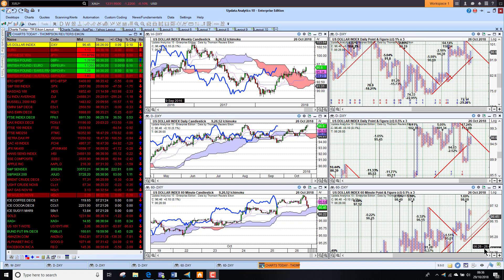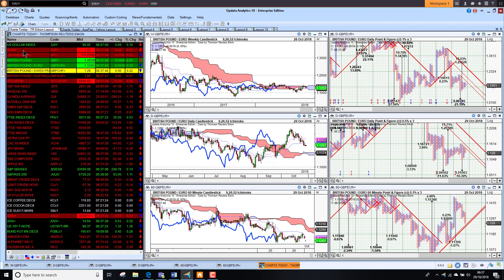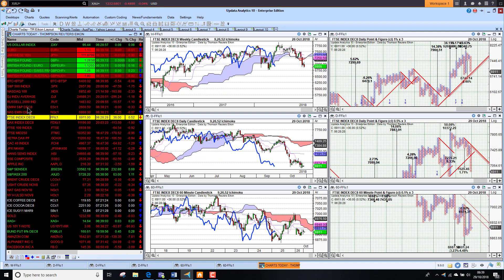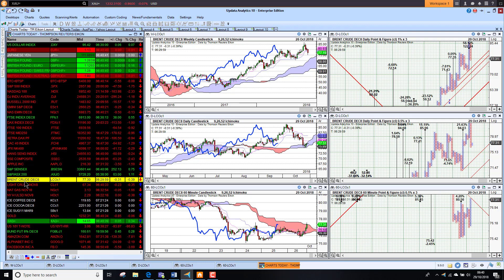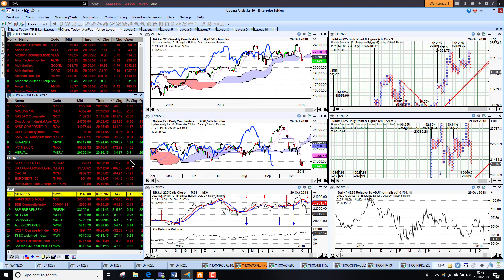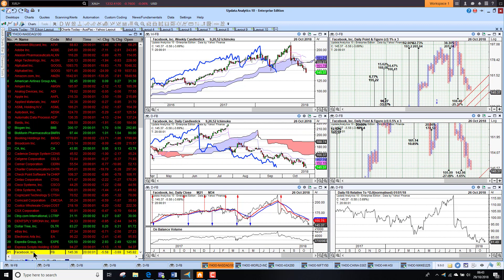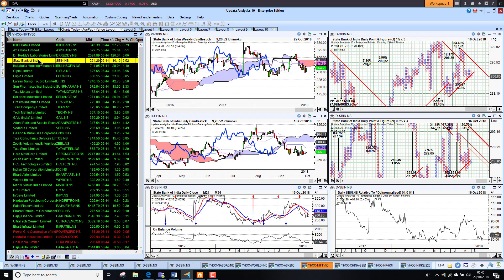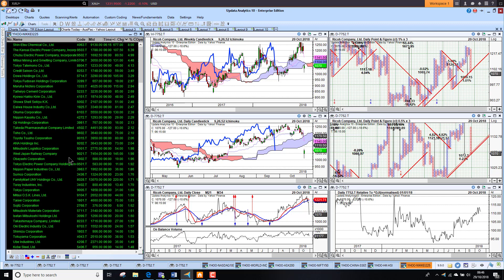Charts Today – Asia Pacific – 29 Oct 2018 - Chinese stocks start week with renewed sell off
Dollar holds strength, still bullish short term. Bitcoin flat. US stocks fell again Friday, futures weak early morning. UK future up. Asia mixed, Oz and India up. Chinese stocks fall heavily again. Crude oil still weak, short term bearish. Gold holding strength. US bond yields head lower. US tech majors more bearish. Few stocks looking bullish across the region. Indian banks mixed picture.